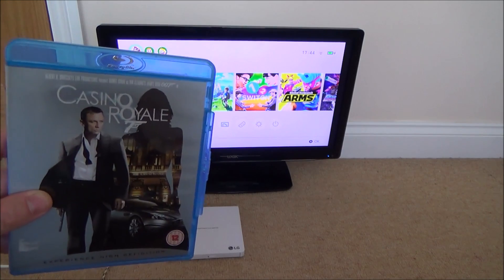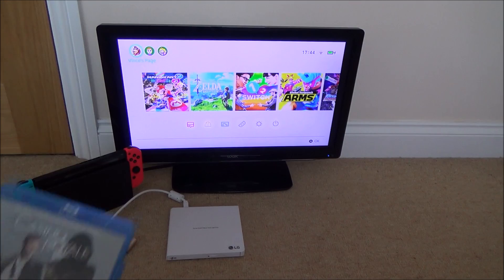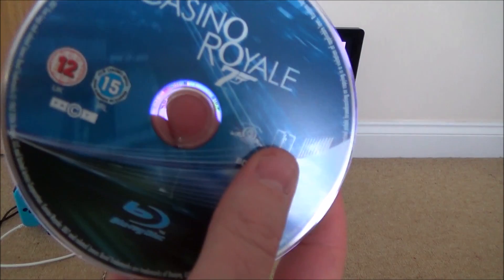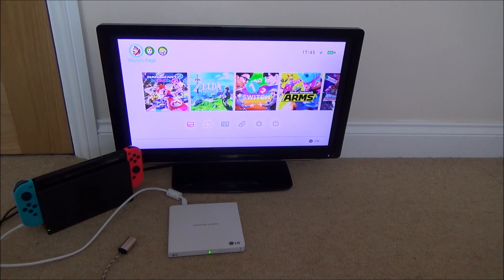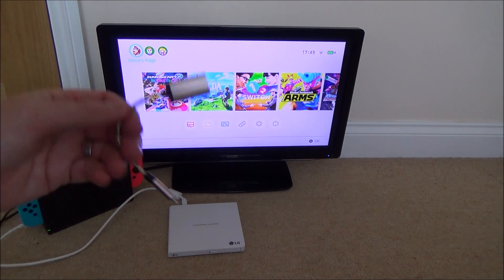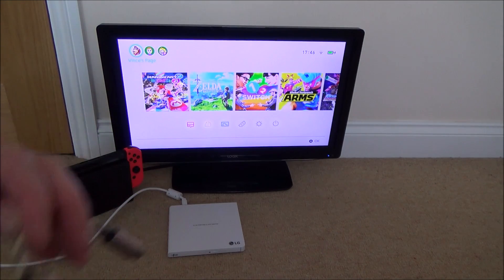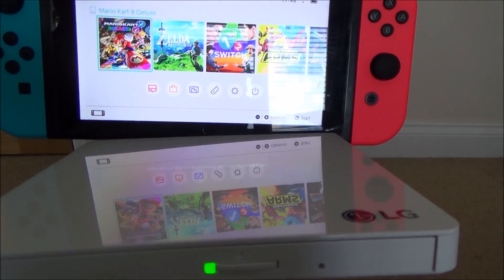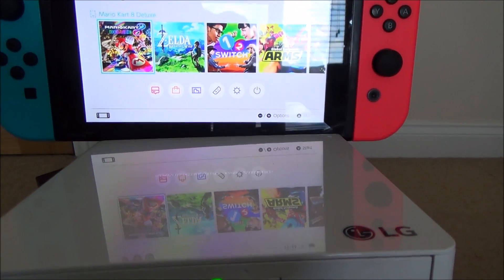What Happens When you put a Bluray Disc in a Nintendo Switch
What happens when you put a Blu-ray disc into a DVD Drive plugged into the Nintendo Switch.